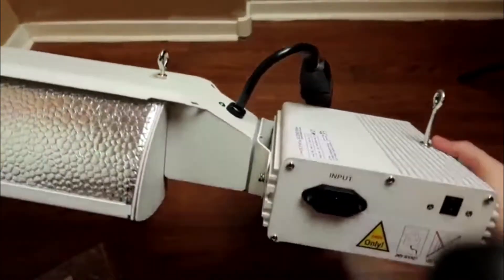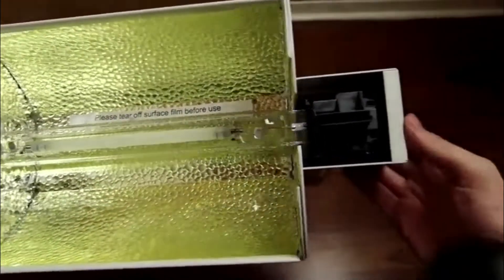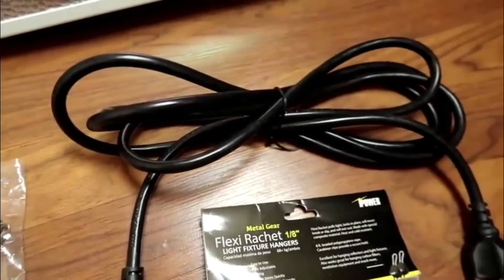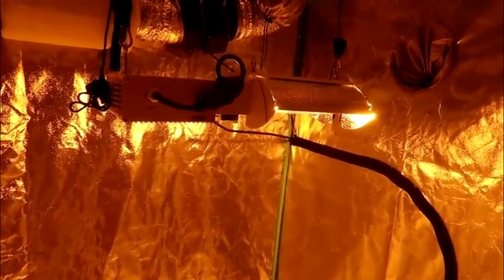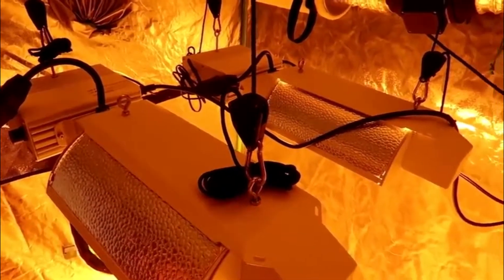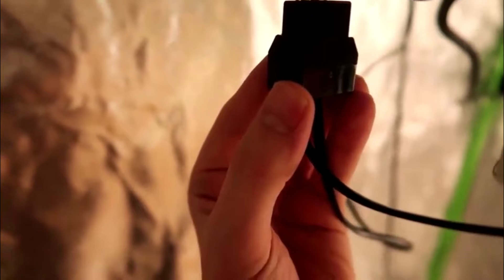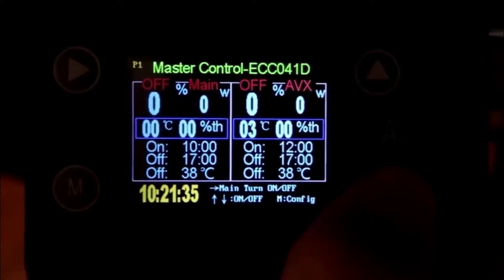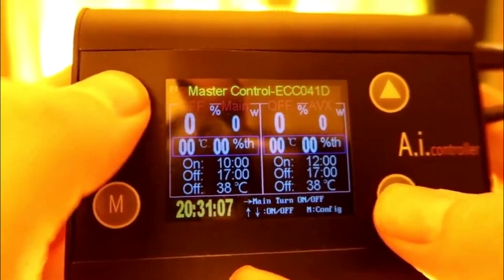1000W DOUBLE ENDED HPS MH GROW LIGHT KIT For Indoor Plants Review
Double-ended system delivers higher PAR value with incredible uniformity Open design for maximum light output, optimum heat management, and longer lamp life
Highly efficient for overlapping footprints of multi-light configurations
Provides 35% more available energy than the standard high pressure sodium lamp
HIGH-TECH BALLAST: Cutting-edge adjustable ballast features advanced low frequency Square-Wave technology for high efficiency, reliability and no electromagnetic interference.
ULTRA-HIGH REFLECTIVITY RATING: Sturdy reflective hood is made of German aluminum rated at 98% reflectivity; the contour design and texturing eliminates hot spots and dead zones.
EFFICIENT, FULL-SPECTRUM LIGHT: Delivers a high PAR and more efficient spectrum for plants.